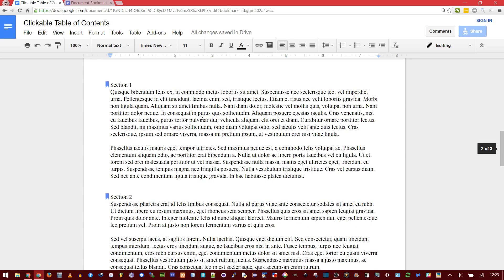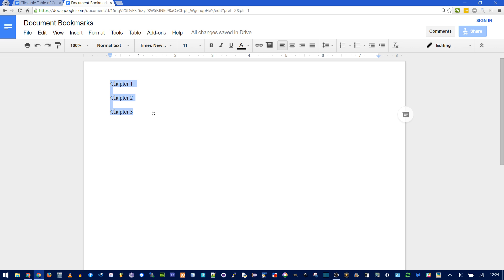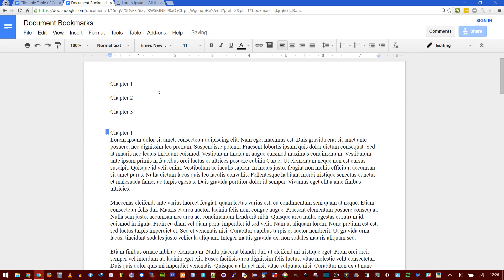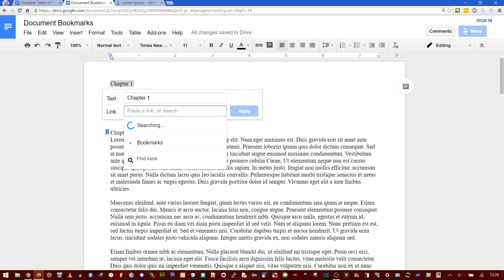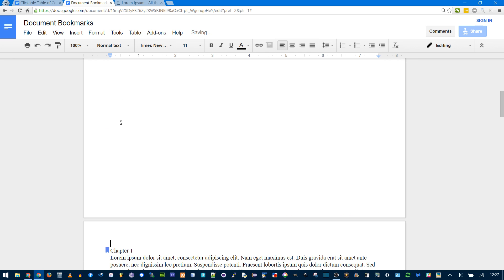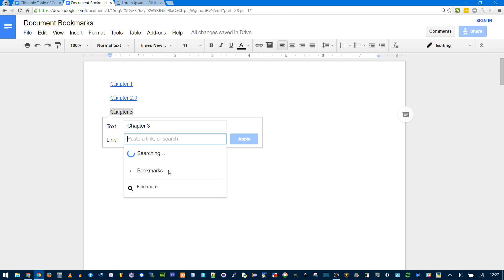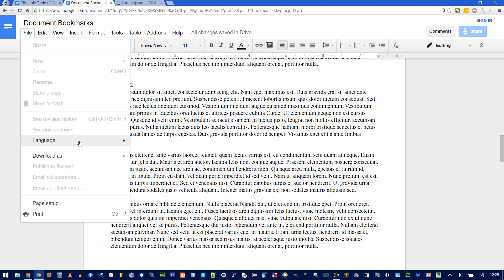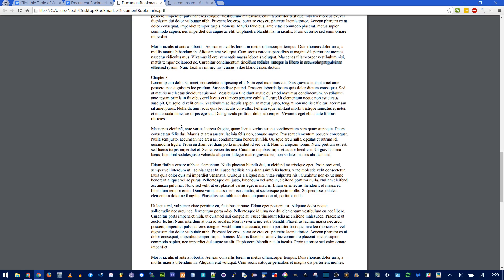Google Docs insert Bookmark Link (Jump to section of document, Clickable table of contents, FAQ Link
Make you table of contents clickable just like a FAQ web page. They will jump to a section of your document

-Select the text where you want to jump to
-From "Insert" menu, select "Bookmark"
-Now @ the top of the document, select the text you want to be clickable
-Ctrl+K or "Insert-Link"
-Instead of pasting a URL, click "Bookmarks" & choose one from the current document

Make sure you actually have enough space to scroll, or your link won't actually "Jump"
This works in Google Drive and Google Docs, but also when you export or save the documents to pdf odt doc to work in Microsoft Word & OpenOffice